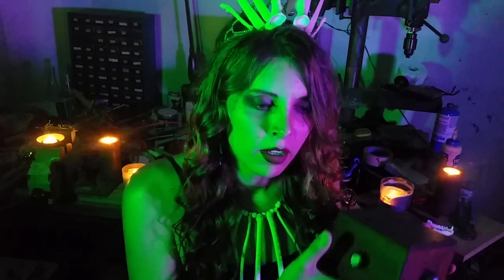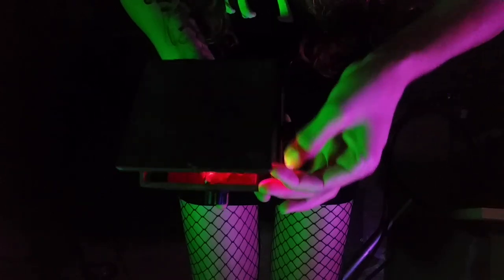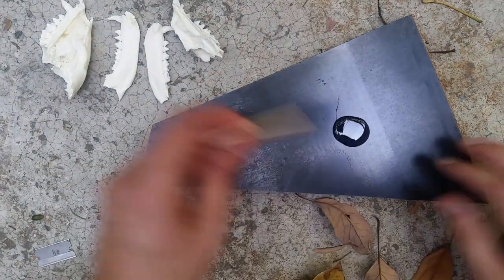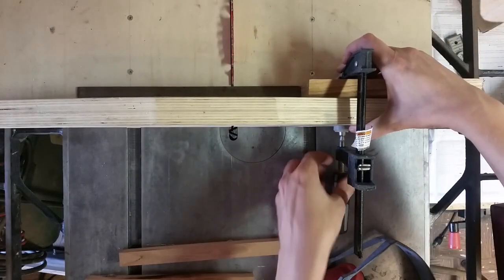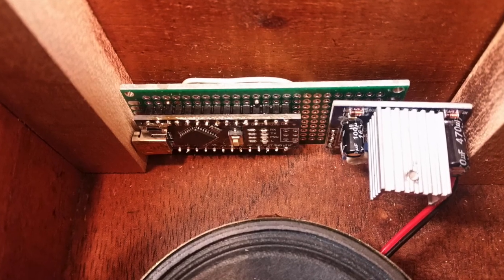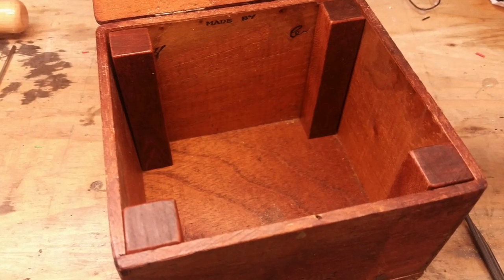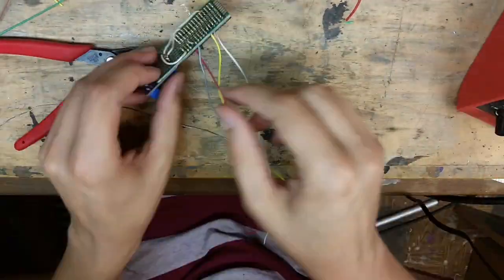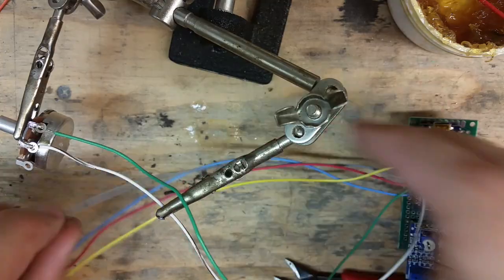Rackety Raccoon Synthesizer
This is a simple synthesizer project built from an Arduino Nano clone running a sketch based on the Mozzi synthesis library. What makes it special is that a raccoon skull is nestled amid its circuitry. The whole thing is housed in an antique-ish thrift-store cigar box.

This project came together as a fun little diversion from a different synthesizer project that I'm still sorting out.

I based my code on the code from this synthesizer project by Dorahan on Instructables